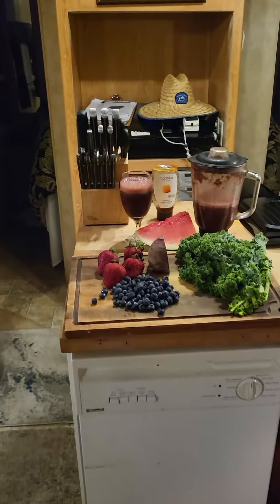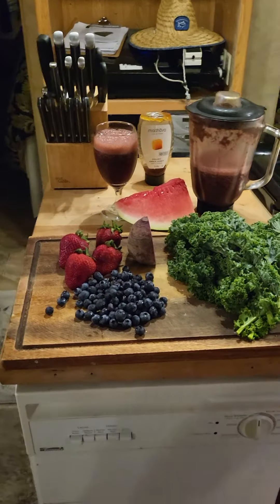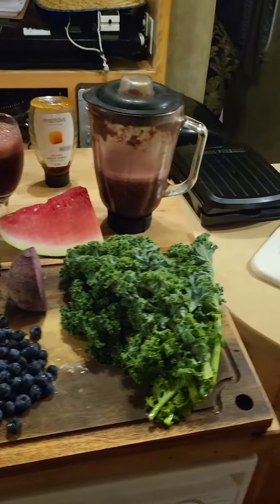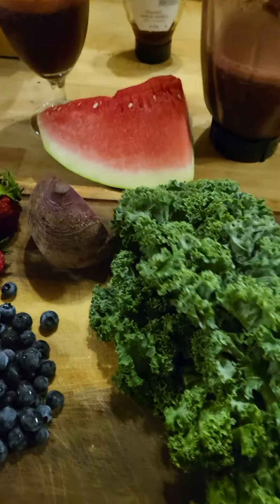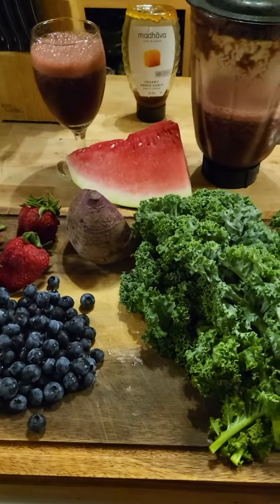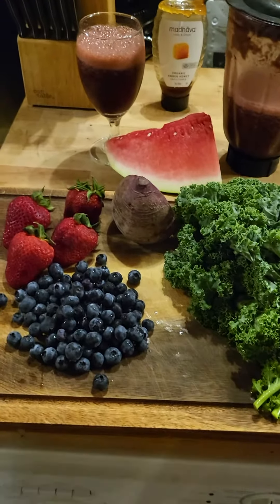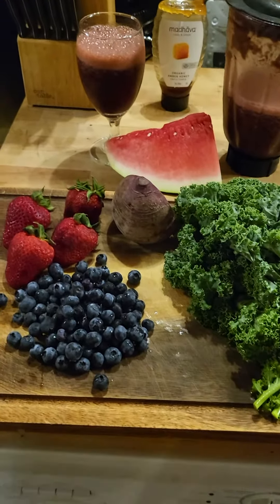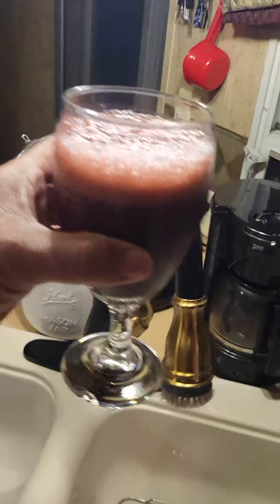rocket fuel Nytricoxide smoothy